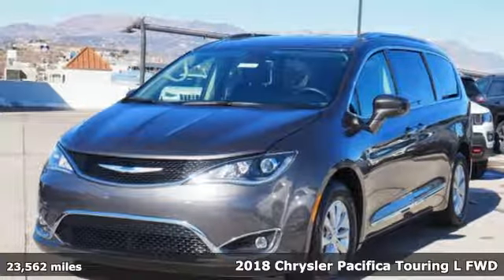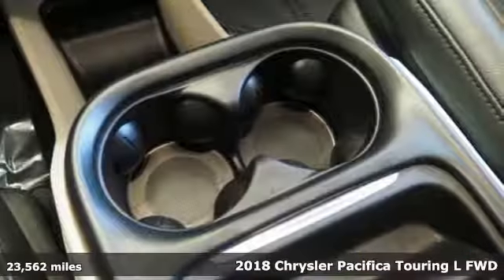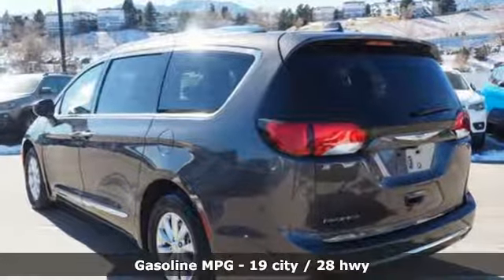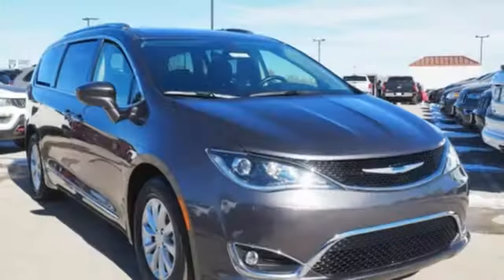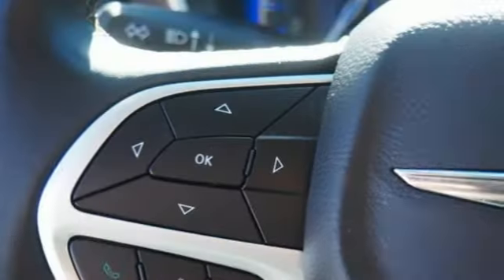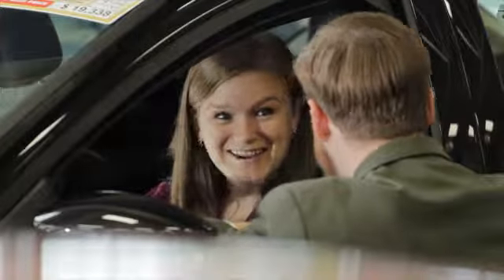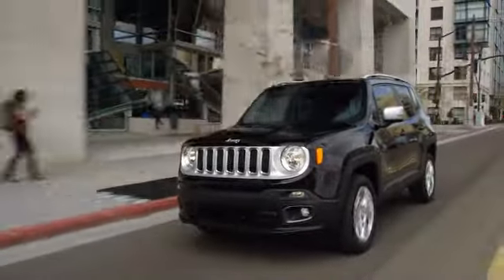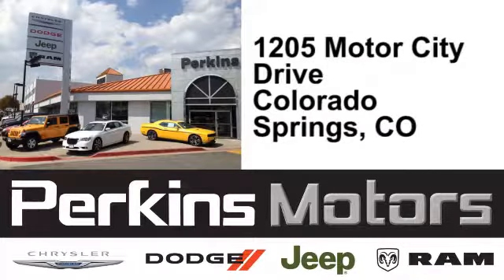Used 2018 Chrysler Pacifica Colorado Springs CO Stratmoor, CO #25214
Year: 2018
Make: Chrysler
Model: Pacifica
Trim: Touring L
Engine: 3.6L V6 24V VVT
Transmission: 9-Speed Automatic
Color: Gray
Mileage: 23562
Stock #: 25214
VIN: 2C4RC1BG6JR233581
CARFAX One-Owner. Clean CARFAX. Odometer is 4268 miles below market average! Certified. Gray 2018 Chrysler Pacifica Touring L FWD 9-Speed Automatic 3.6L V6 24V VVTbrbrbr19/28 City/Highway MPGbrbrChrysler Group Certified Pre-Owned Details:brbr * Roadside Assistancebr * Vehicle Historybr * 125 Point Inspectionbr * Includes First Day Rental, Car Rental Allowance, and Trip Interruption Benefitsbr * Powertrain Limited Warranty: 84 Month/100,000 Mile (whichever comes first) from original in-service datebr * Warranty Deductible: $100br * Limited Warranty: 3 Month/3,000 Mile (whichever comes first) after new car warranty expires or from certified purchase datebr * Transferable WarrantybrbrbrCOME SEE WHY WE ARE TOP RATED BY OUR CUSTOMERS! 2015+2014 Colorado Dealer of the Year! (Dealerrater.com) 2015 5 Star Dealer Award (Edmunds.com) 2015 & 2014 Top Certified Pre-Owned dealer (Jeep.Dodge,Chrysler,Ram) Locally owned and operated for over 70 Years!

Address:
1205 Motor City Drive